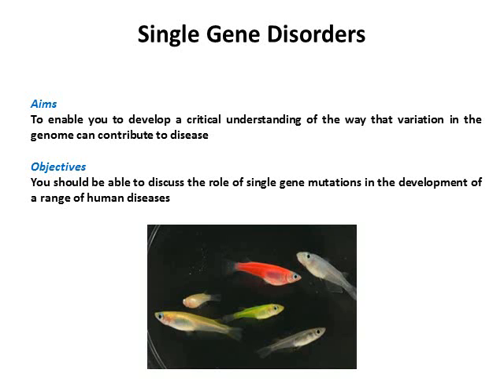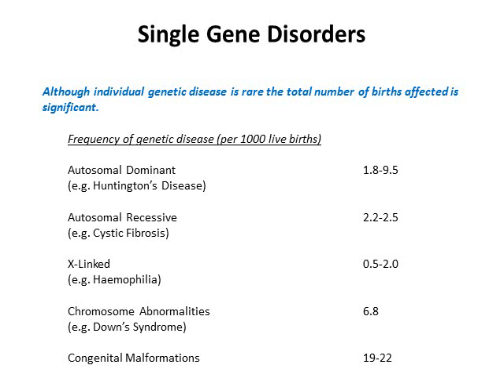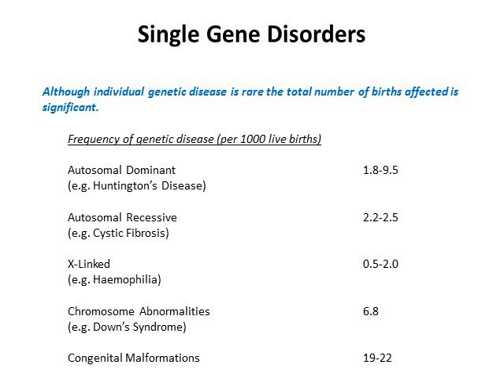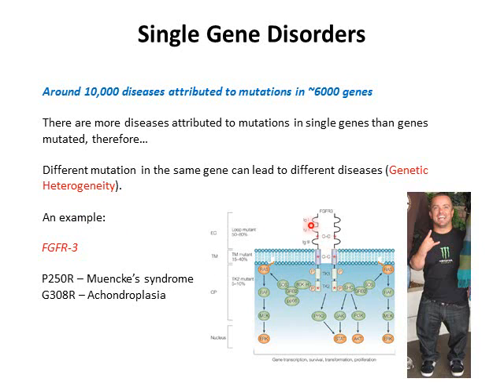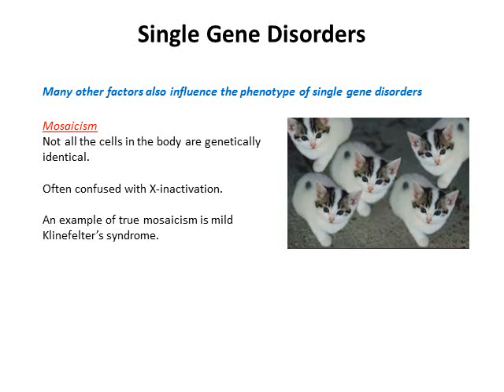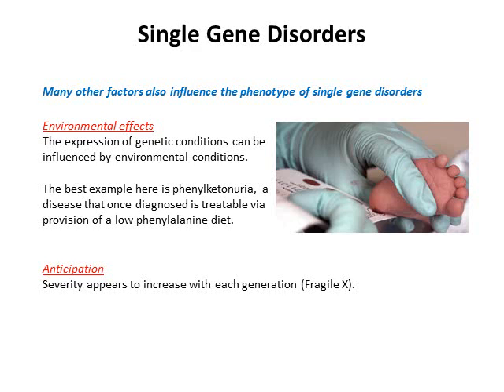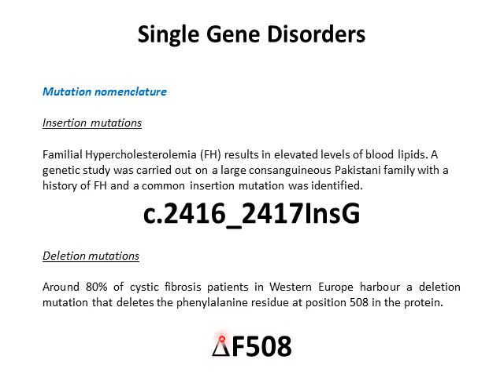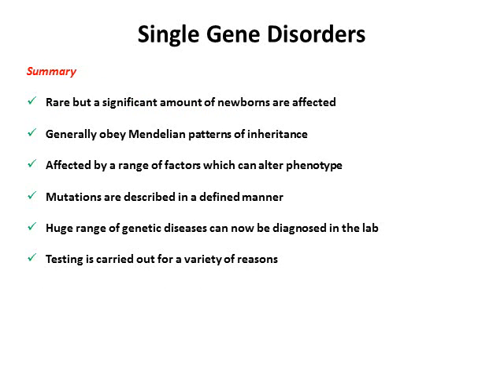Human Genetics - Single Gene Disorders podcast